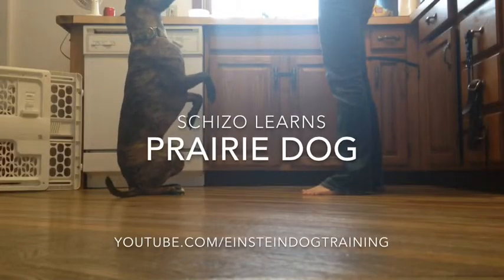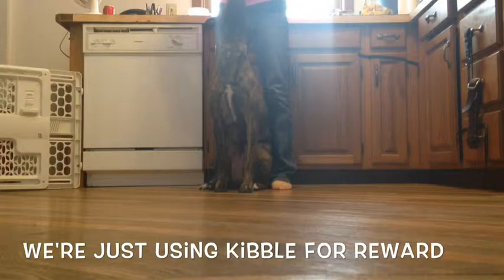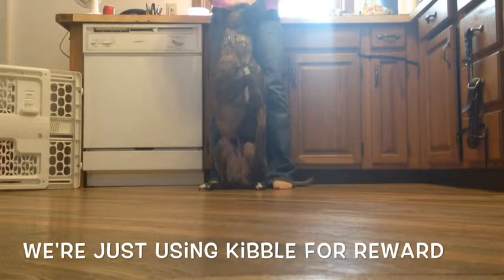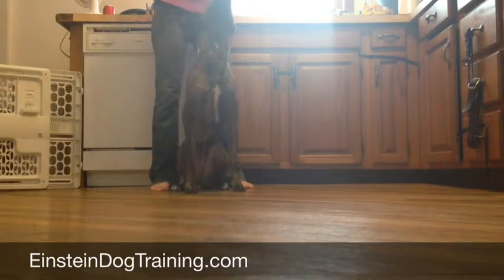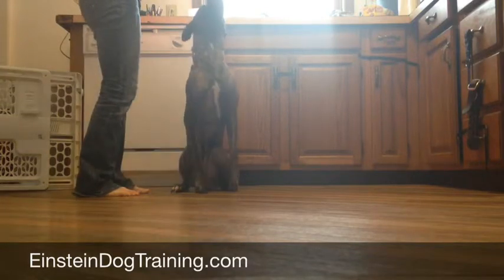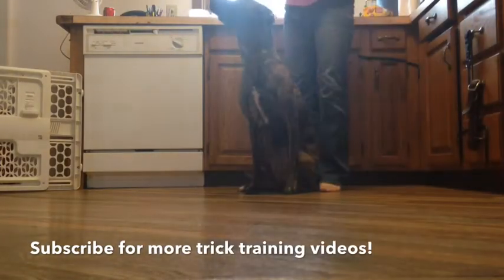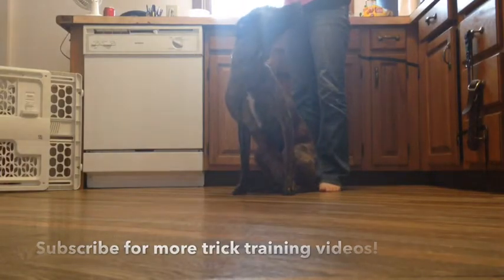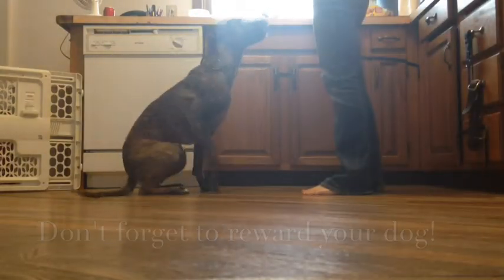Teach Your Dog Prairie Dog (Beg, Sit Pretty, Sit Up) - Troy, MI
Einstein Dog Trainings's demonstration dog "Schizo" learns the trick prairie dog! Also called sit up, beg, perch, this is an instructional how-to video!

Serving the following areas in Mid-Michigan: Oakland County (Royal Oak MI, Troy MI, West Bloomfield MI), Macomb County (Sterling Heights MI, Shelby MI, Clinton Township MI), Genesee County (Fenton MI, Grand Blanc MI), and Livingston County (Brighton MI, Howell MI) and surrounding cities.